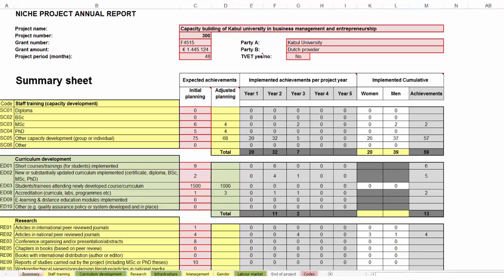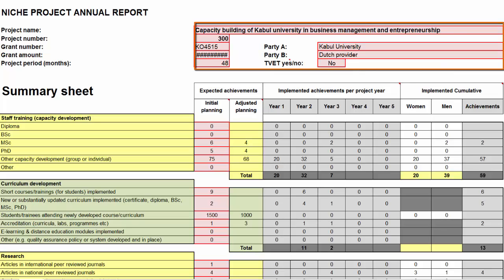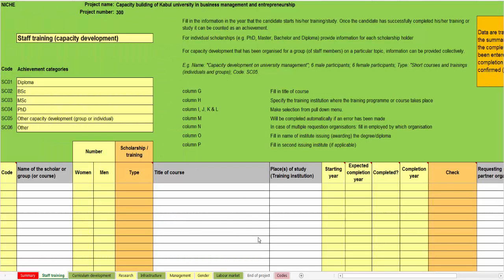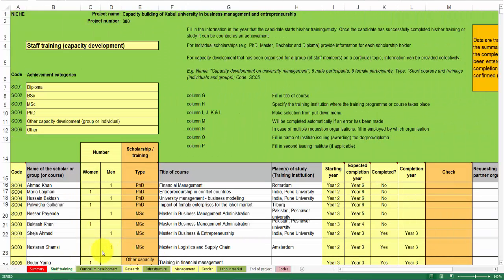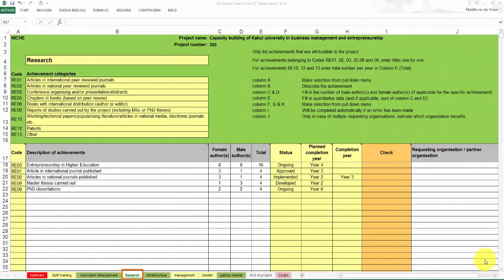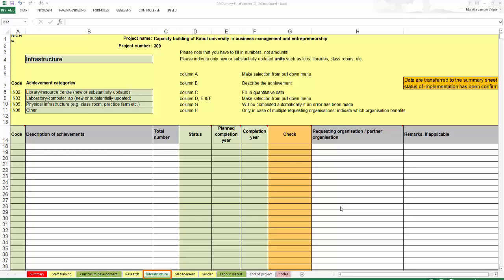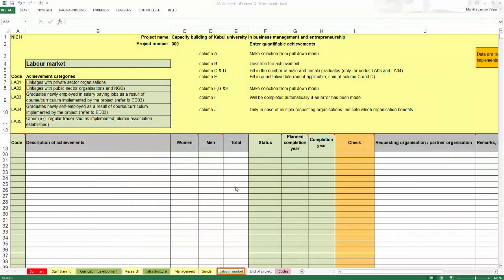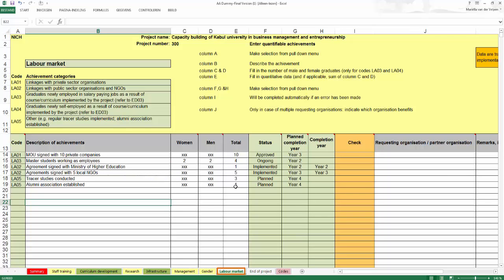NICHE achievement annex tutorial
NICHE achievement annex tutorial by Hélène Bernot-Ullero and Ilundi Wuyts